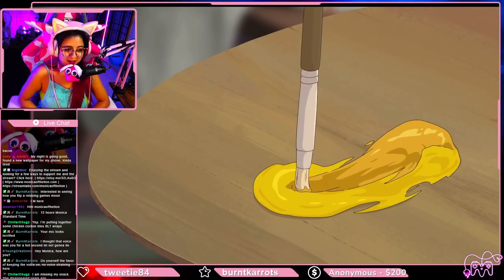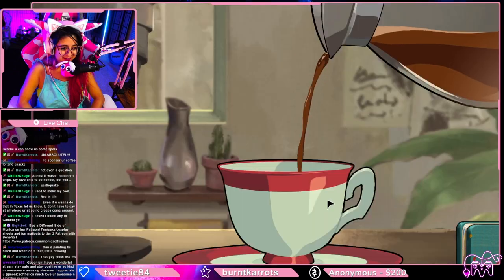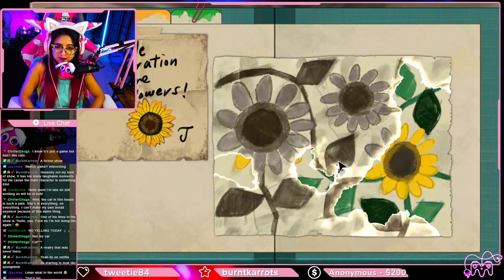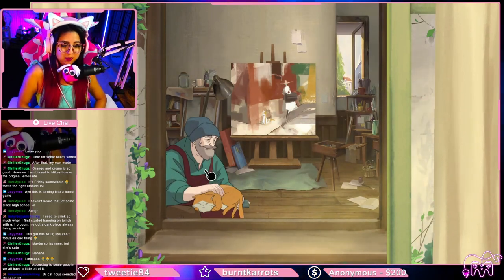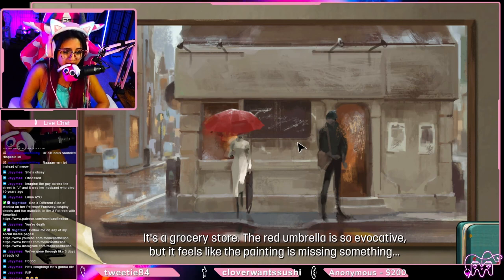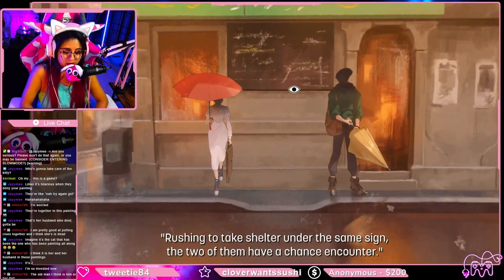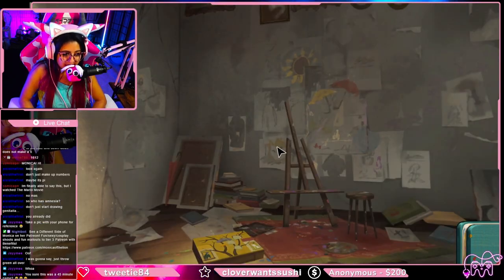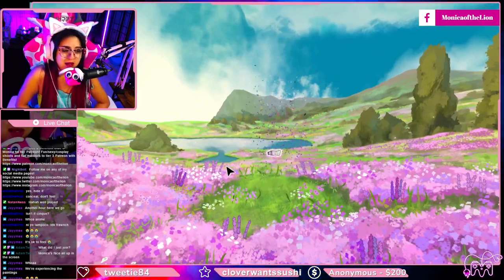Behind the Frame: The Finest Scenery | Full Walkthrough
Spoiler! This game is SUPER emotional so prepare yourselves! Such a beautiful game with such a beautiful narrative.

75% Pink Girly Glittery Lioness Princess 25% Gross Disgusting Sailor Mouth

Lets Play Channel with Expo & Cosplay Vlog Features Coming soon!